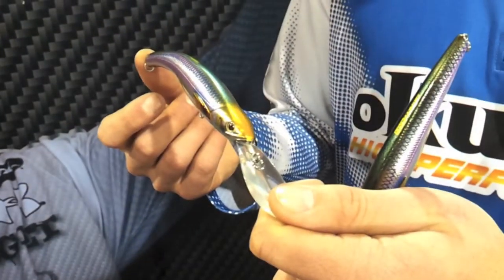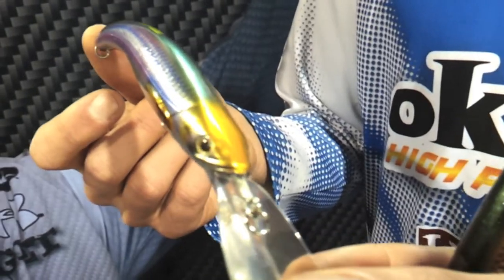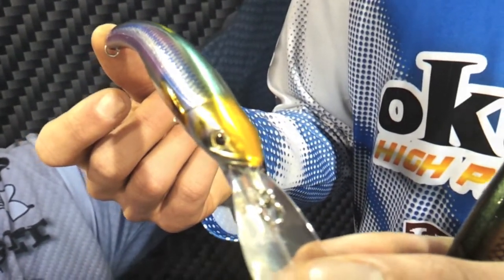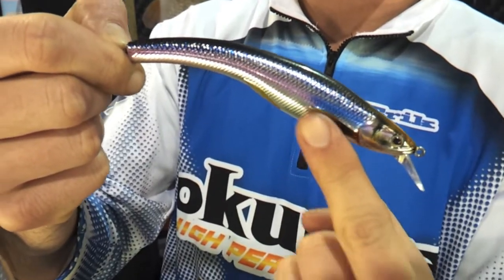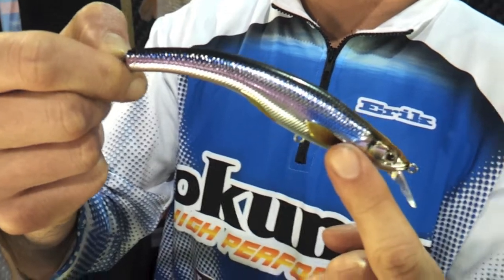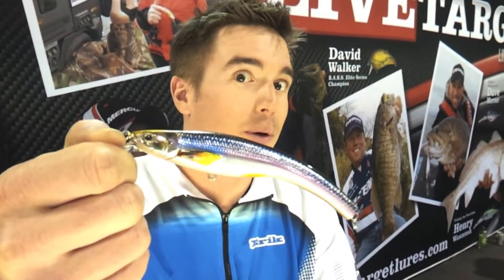Livetarget's New Jerkbaits with IBASSIN 1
Check out the new Livetarget jerkbaits. These banana minnow baits have super realistic finishes plus an internal chamber for rocket casts. They might be the jerkbait for you.